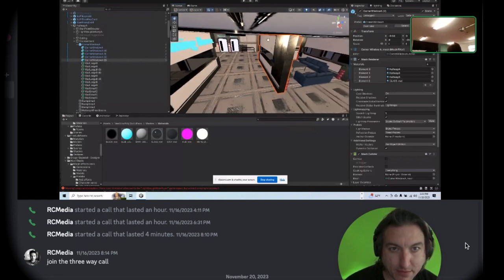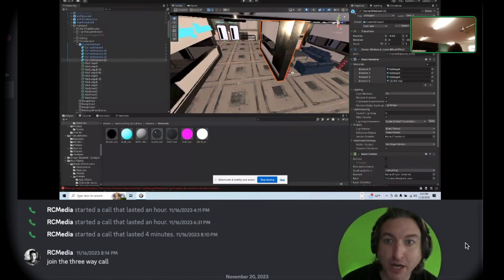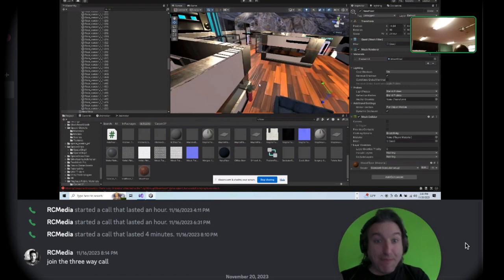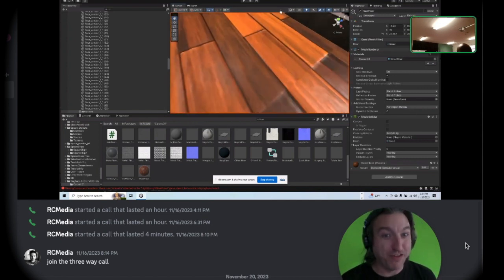Ugly Graphics? Not on our watch | Escape Room Simulator DevLog 1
Jamal and I take a look at giving our VR graphics a facelift.